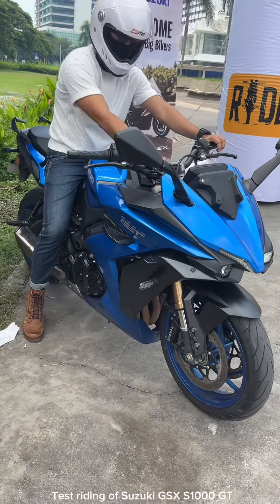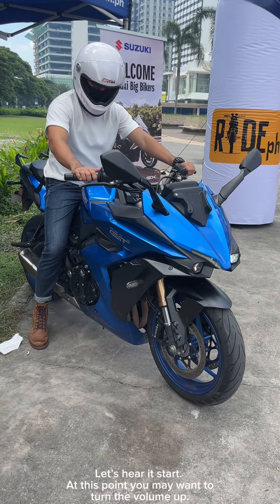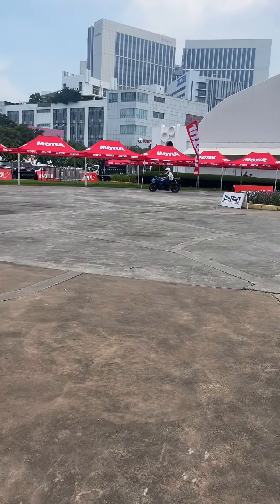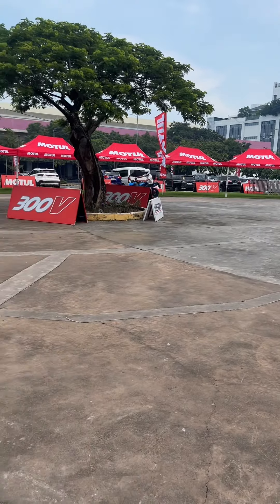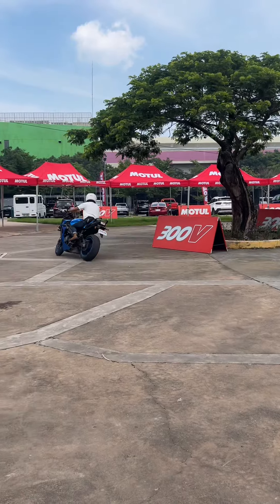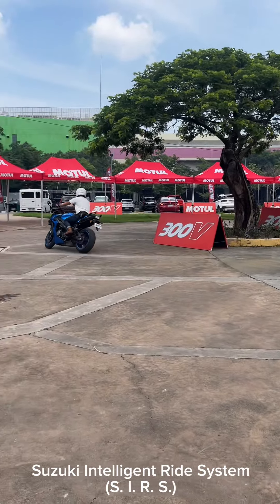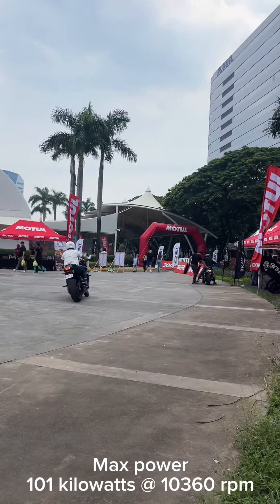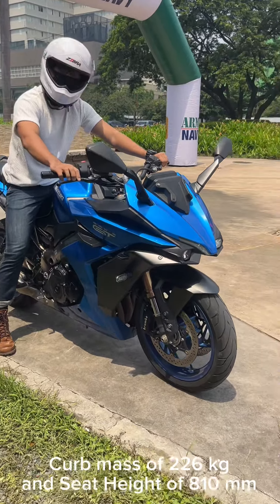Smart Sports Tourer ng Suzuki? Totoo ba?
Test ride ng Suzuki GSX-S1000 GT.

As much as I wanted to test this on long ride but still I got a tiny chance and experience of it.

Imagine the engine was was based on GSX-R and yet it has an high handlebar na pasok talaga for Sports Tourer. I enjoyed it on limited space, what more on a highway. 😁

Rider height is 5’7”

Test ride event on RidePh 2024 at The Filinvest Tent Alabang.